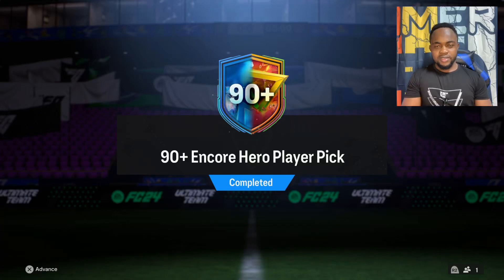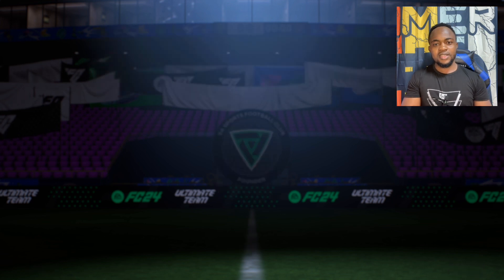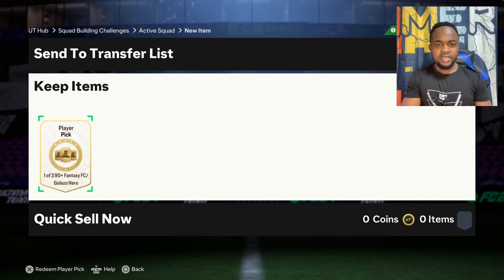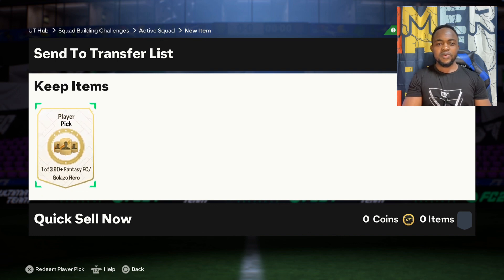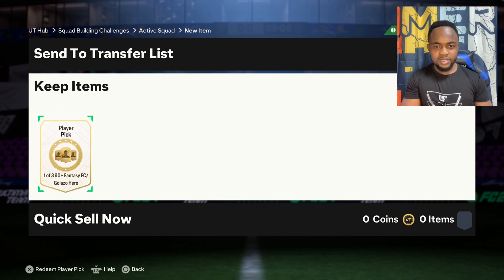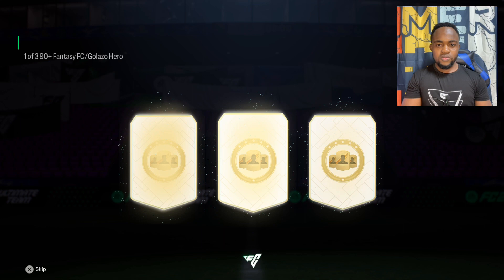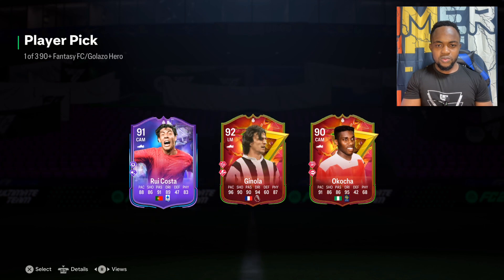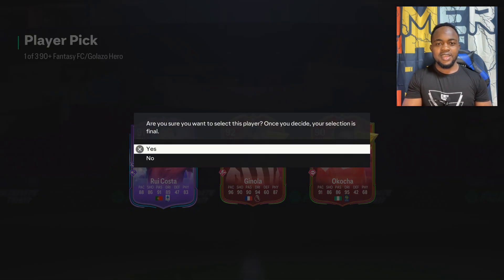90+ Encore Hero Player Pick FC24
Golazo or fantasy 90+ encore hero player pick SBC fc24